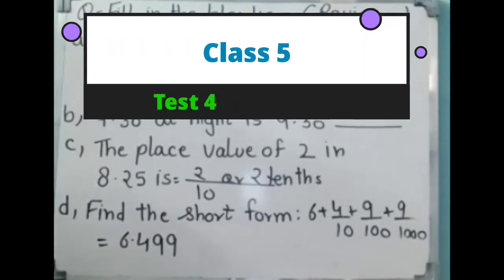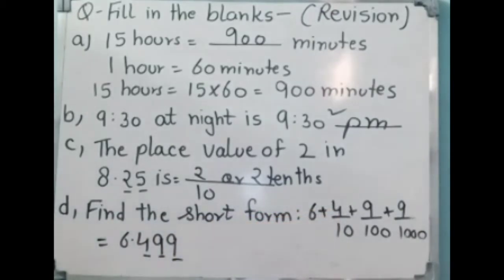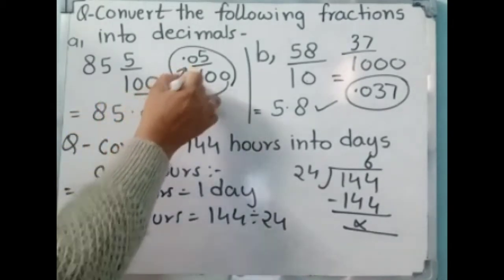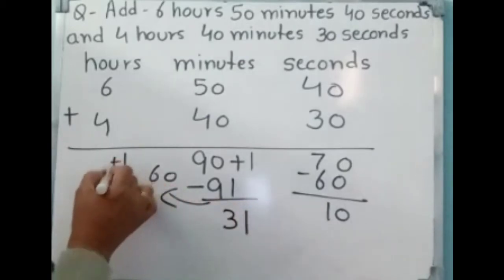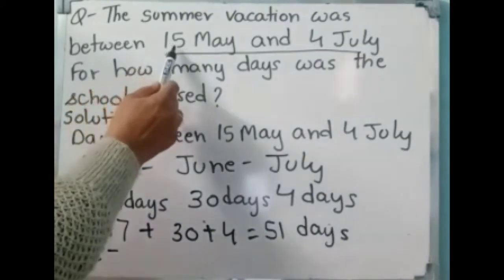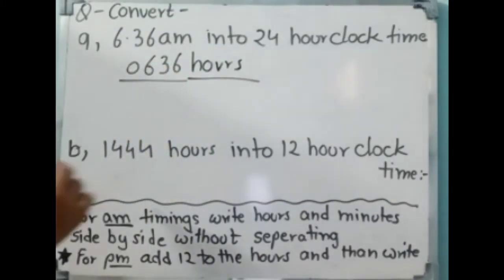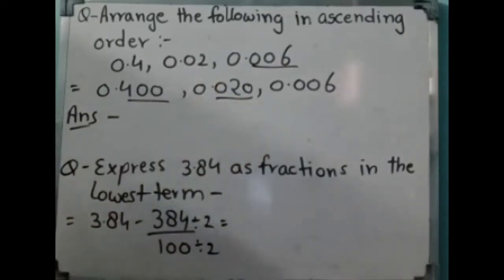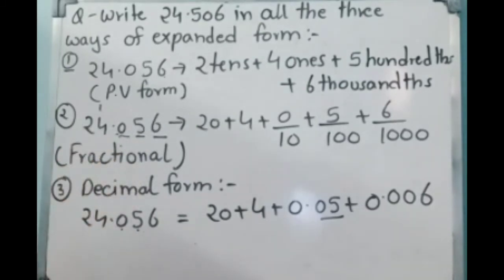Class 5 -- Test 4 (Revision)